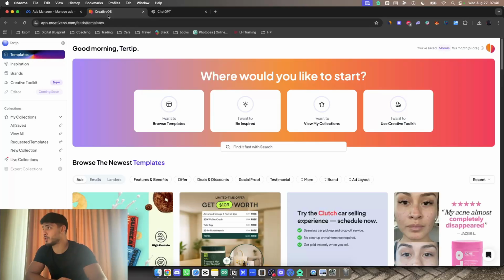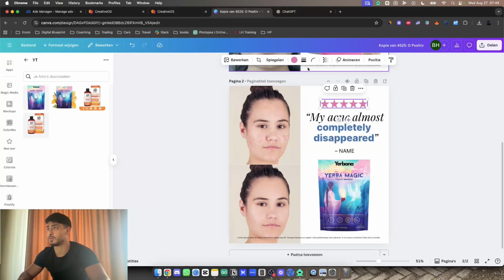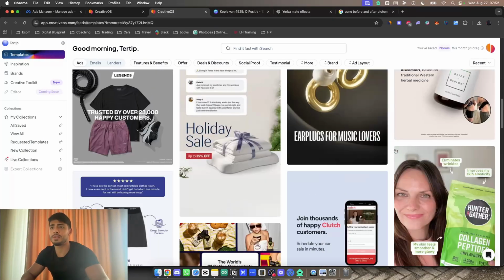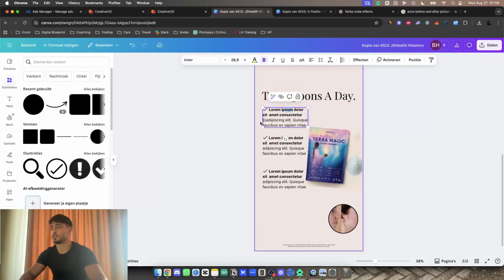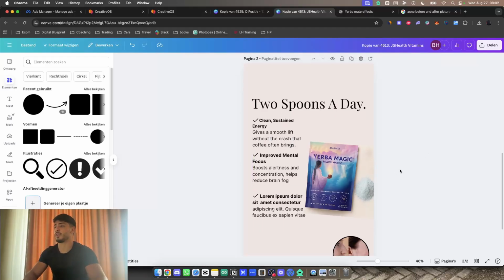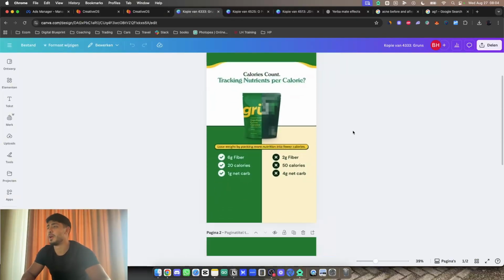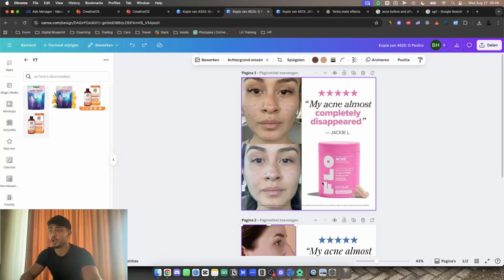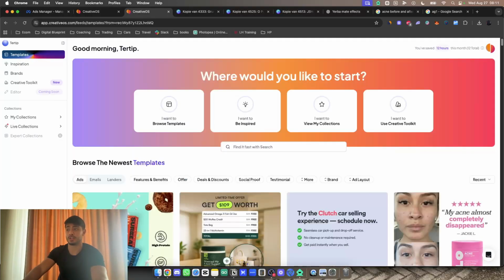How to create Facebook Image Ads That Scale in 60 Seconds (Easy)